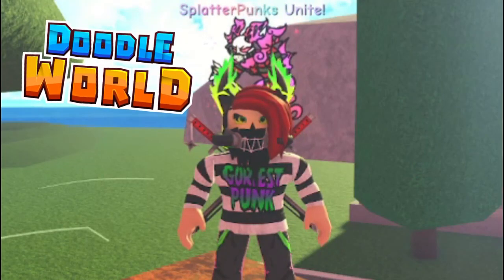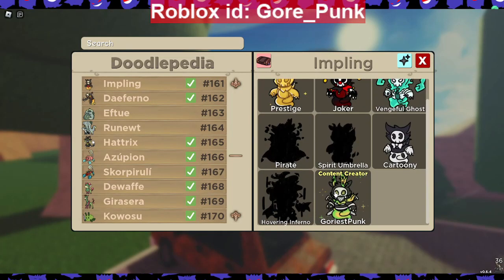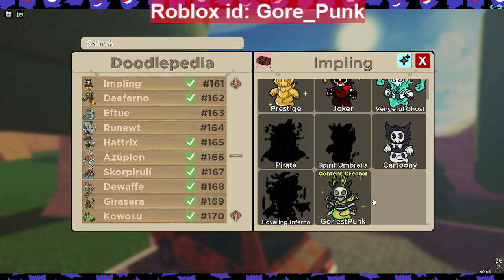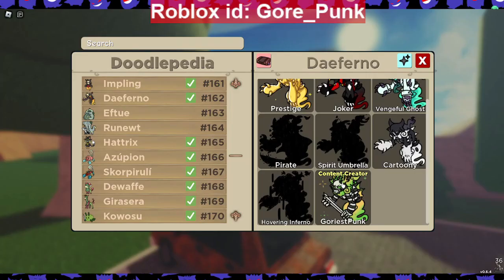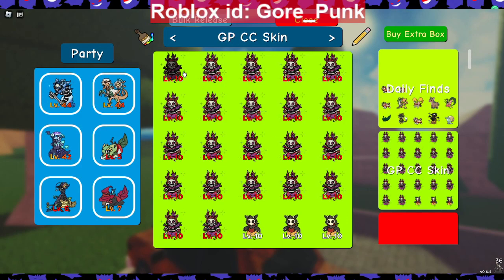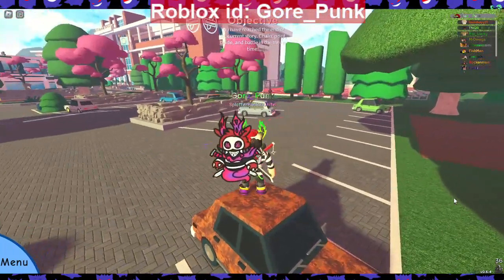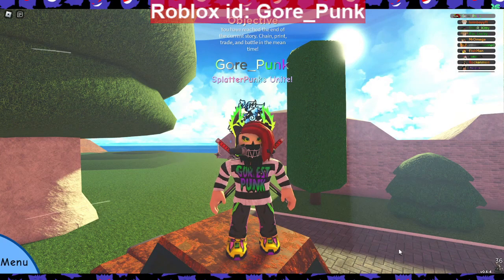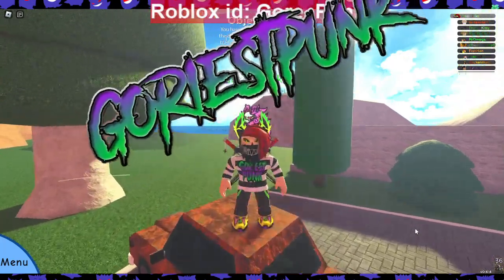My CC Skin! Doodle World (2023)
YES! ZOMG! WHAT THE FLUFF! I Have a CC Skin in Doodle World! This Video I Showcase & Announce my CC Skin in Doodle World! Regular! Misprint! Recolor! Misprint Recolor! Either Way Enjoy The Video Punkz!

GoriestPunk.Bandcamp.com

SplatterPunks Unite!

{Hashtags}

  @Jamiy Jamie
 @WarmConal 007
 @Gym Leader Ed
  @DV Plays ​